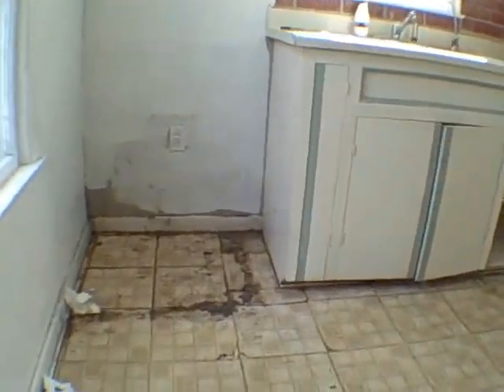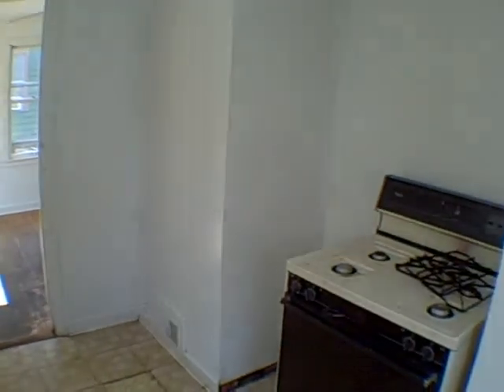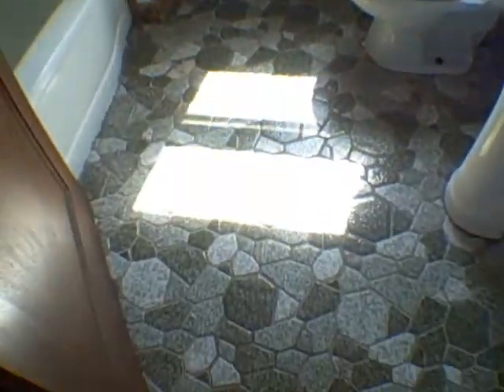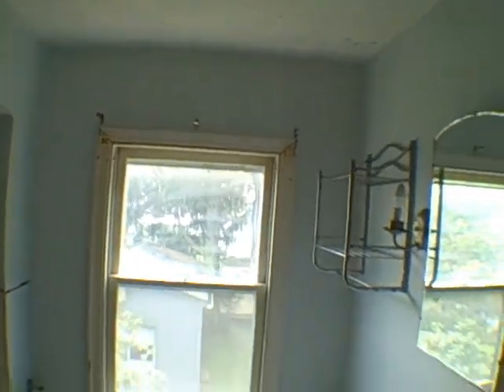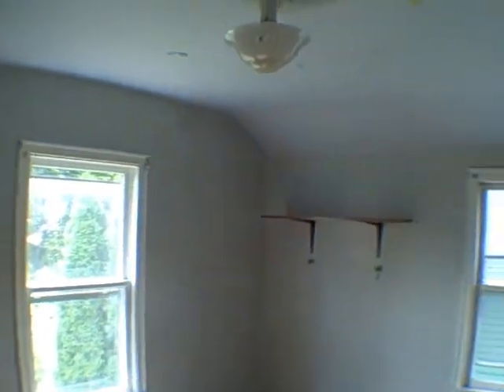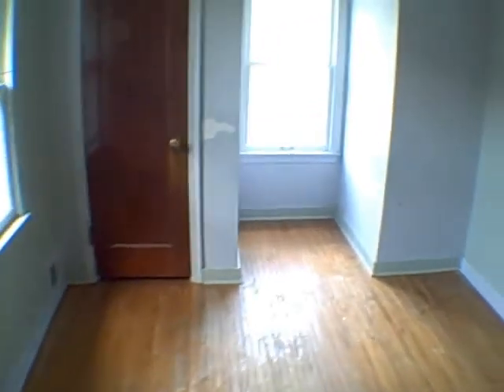SOLD!! John Adolfi Presents:137 Oakdale Dr. Syracuse, NY 13207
Located on the Southside of Syracuse this 3 BR 1 Bath two story home has a one car garage, back deck, aluminum siding, hardwood flooring throughout. This is a fix-er-upper. Price $31,590. Call Adolfi Real Estate to learn how to purchase this government owned HUD home. (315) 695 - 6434. "Real Estate is Awesome!" Grab a hold of our *Free* report titled:“The 16 Places to Find Properties on the Internet”
And receive our weekly email updates on:
 • Property Listings
 • Real estate Tips,
 • Foreclosures and HUD Homes
 • Video tours
and much more.